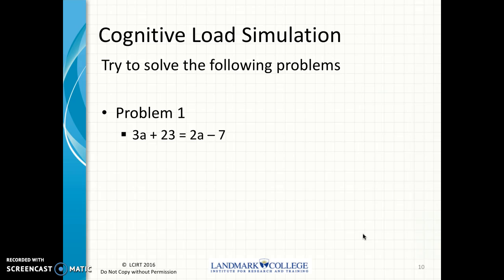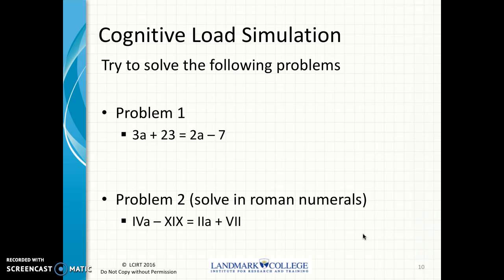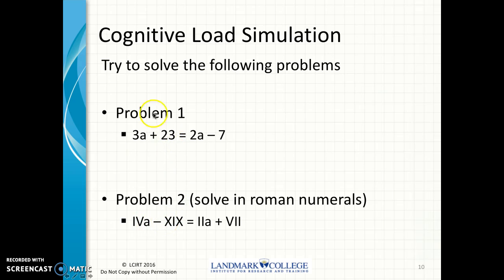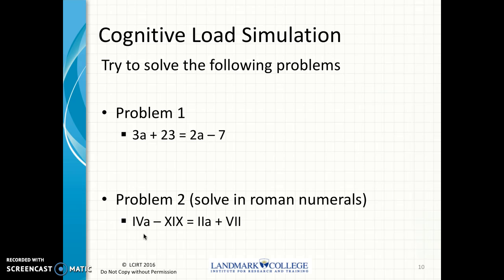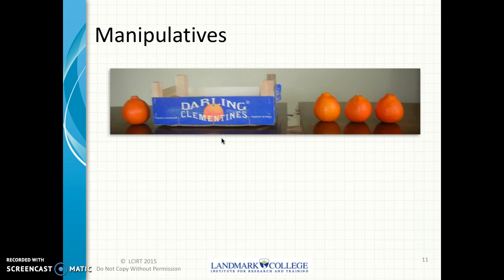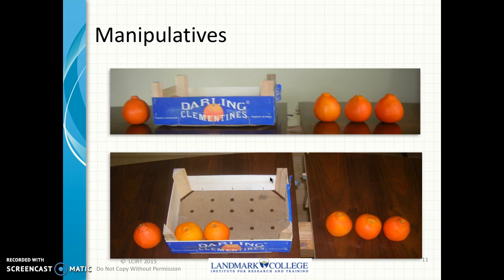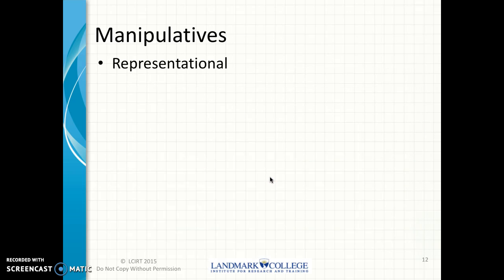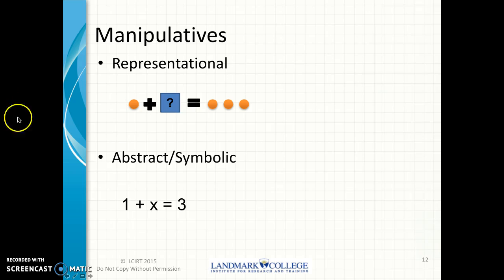Cognitive Load Simulation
This video provides a quick overview of how an extraneous cognitive load can impact a student's performance in math and how manipulatives can help to reduce that load.